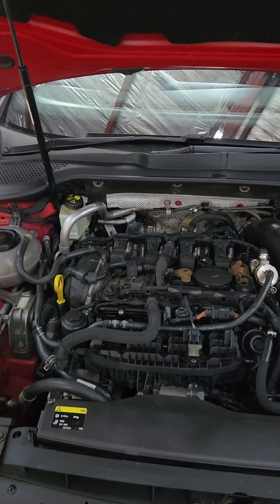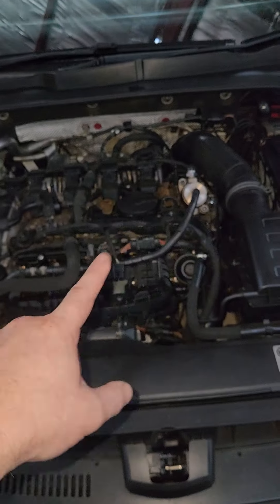Buying a Used MK7 GTI The short video. Common faults found under the bonnet..